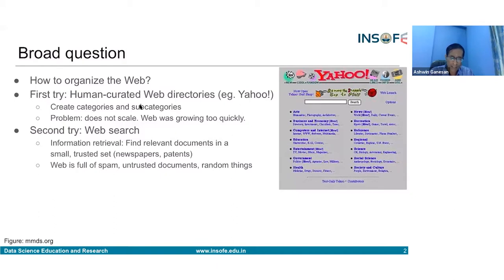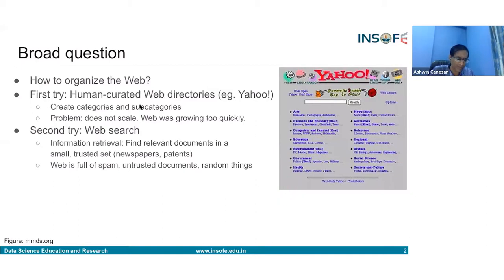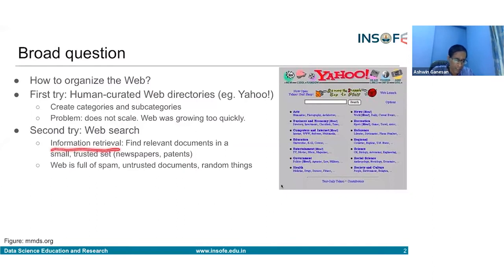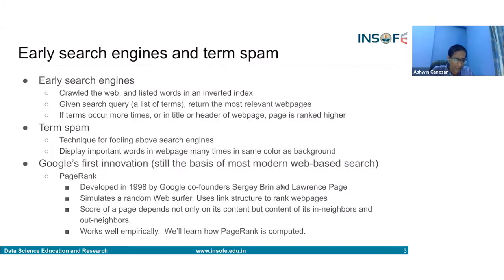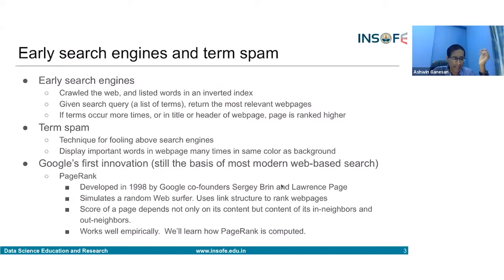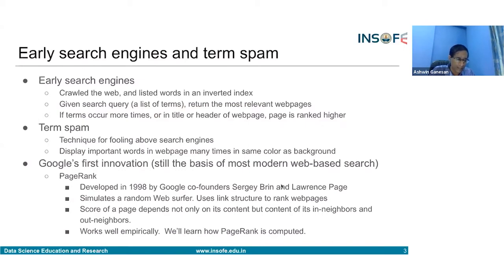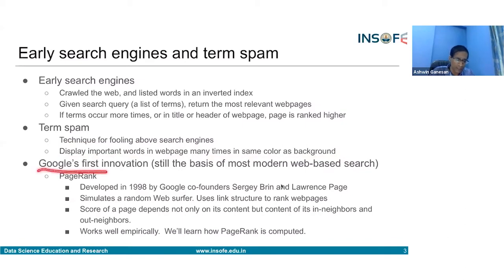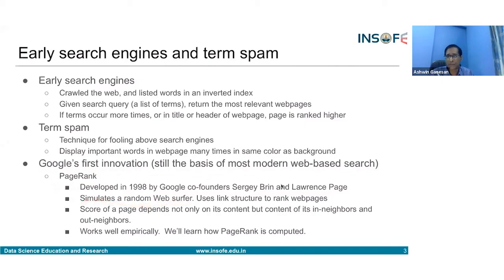Graphs and Data Science - Overview of Web Search - Session 1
Here is a glimpse into the Graphs and Data Science course, which is the second free course offered by INSOFE under the FACET programs.

Topic: Overview of Web Search
Session # 1